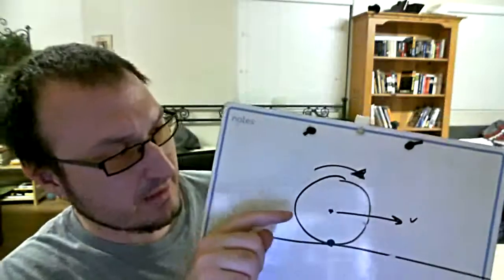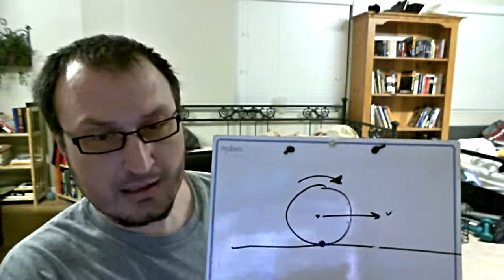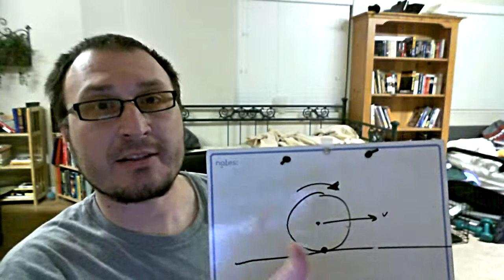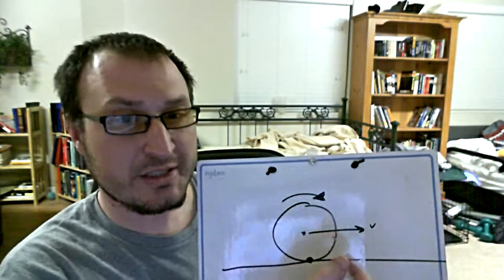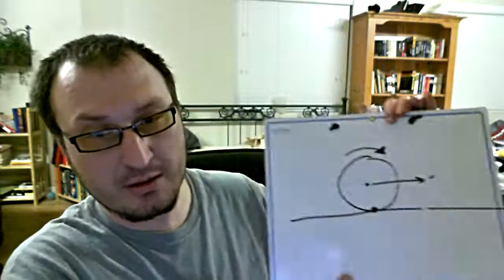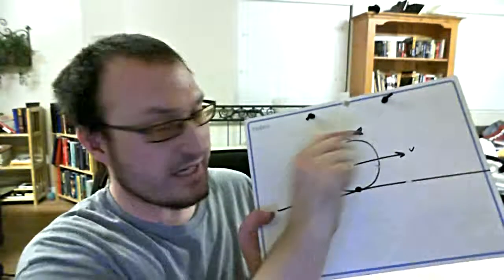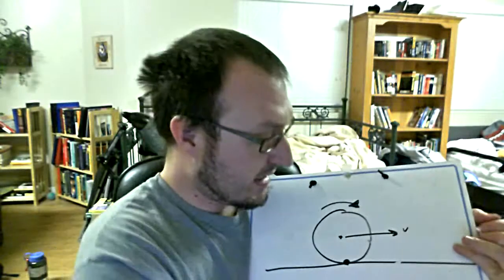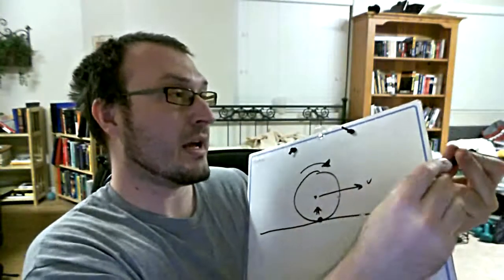Problem 40, 1992 Physics GRE Practice Exam Solution Narrated by Kung Fu Physics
40.  A rigid cylinder rolls at constant speed without slipping on top of a horizontal plane surface.  The acceleration of a point on the circumference of the cylinder at the moment when the point touches the plane is